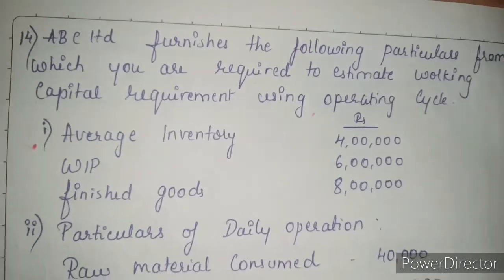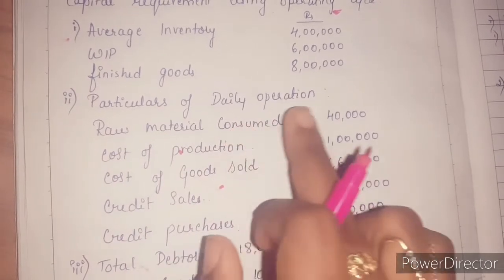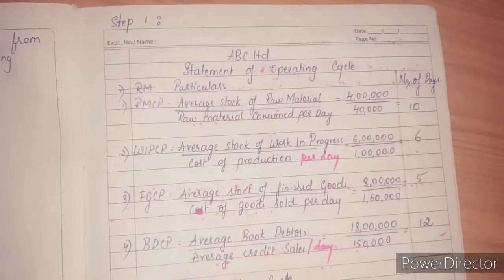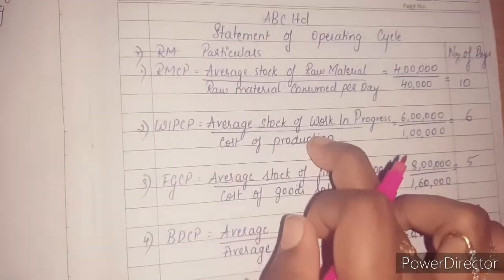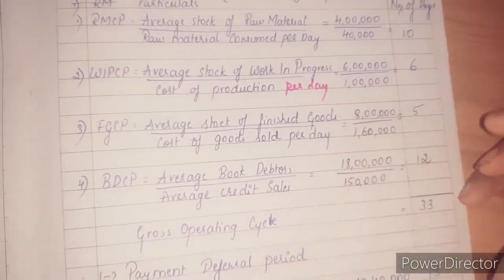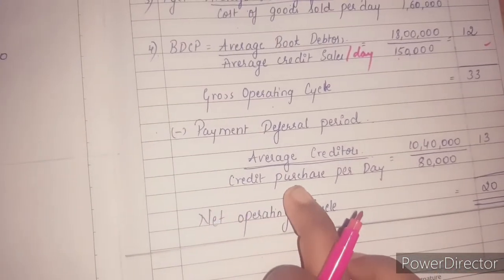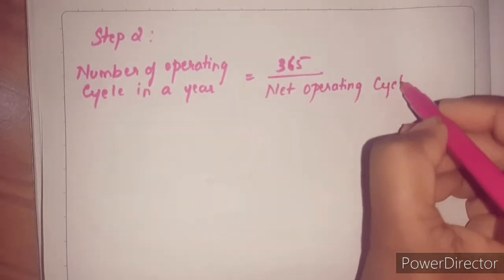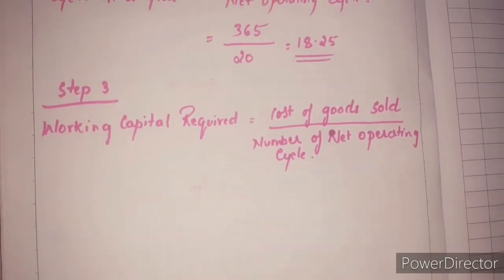Operating cycle method (working capital management) problem 14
Estimation of working capital